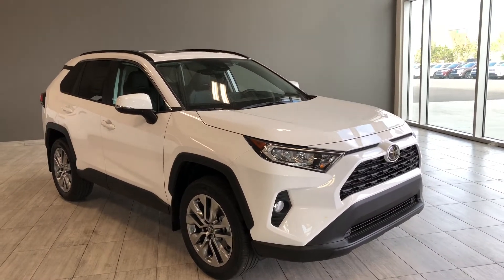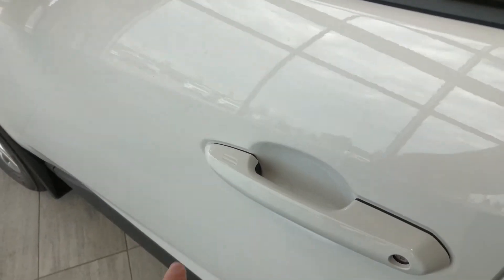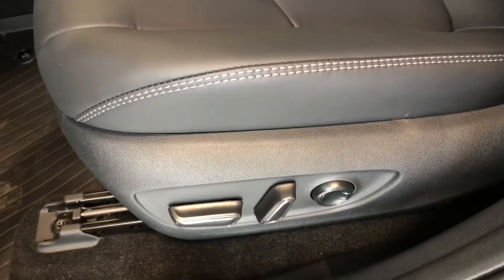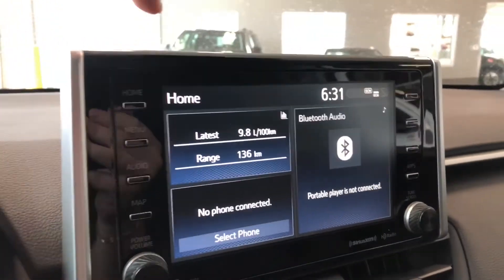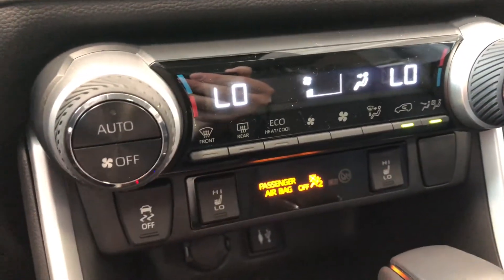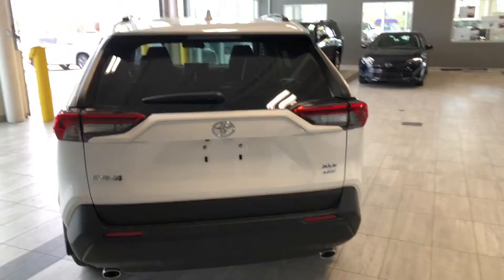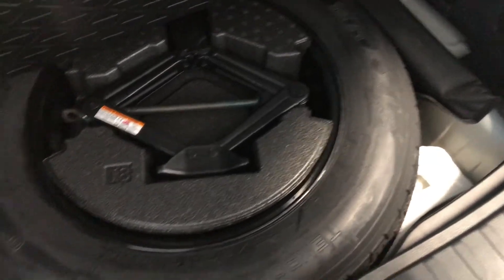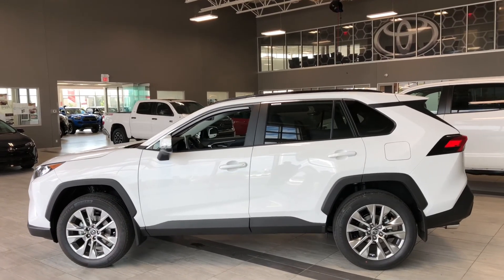2019-2021 Toyota RAV4 AWD XLE Premium | Toyota Northwest Edmonton | 9RA8747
Inside you’ll notice a new redefined style including 7” Audio Display with guided wide angle back up camera and multi-terrain modes that will instill confidence and entertainment whenever you’re in control. You’ll love the rugged face-lift and admire the precise performance that encompass this powerful adventure companion.

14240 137 Avenue, Edmonton Alberta